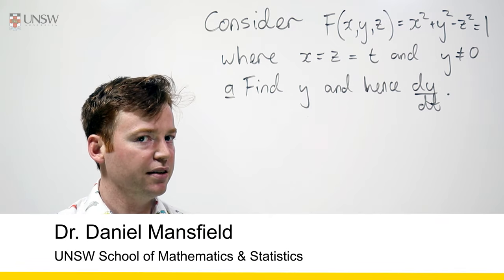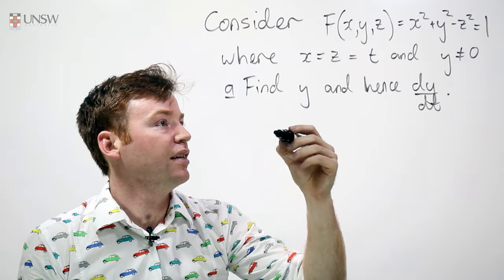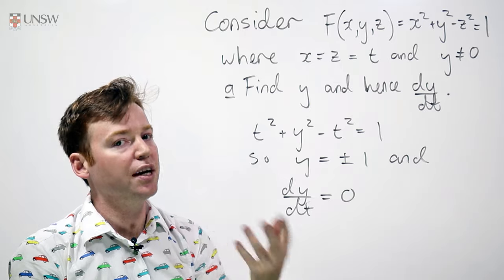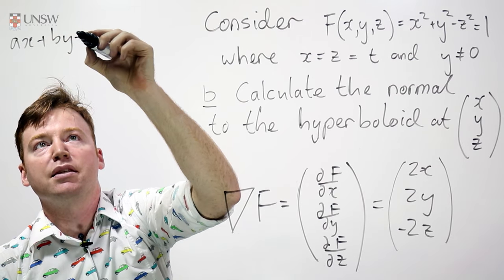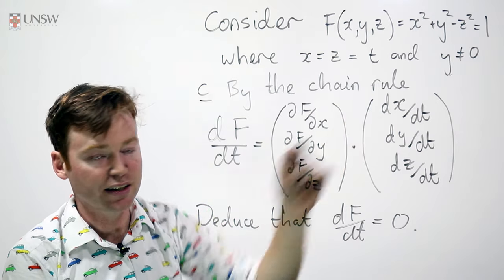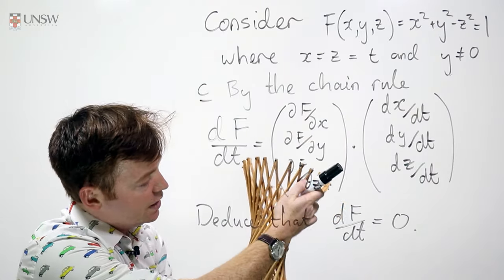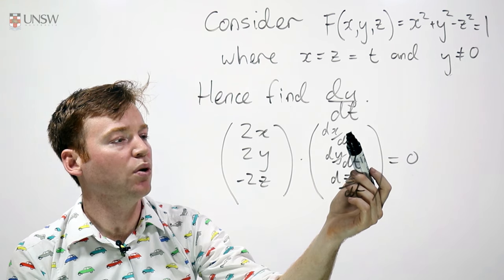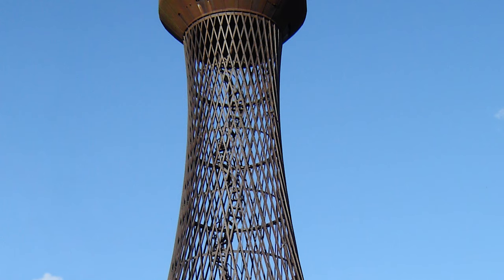Ch1 Pr18: Geometric meaning of the Chain Rule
We explore the geometric meaning chain rule, which says that if x,y and z are functions of some parameter t, then the function of many variables F(x,y,z) = constant can be differentiated with respect to t. T

The derivative dF/dt is the dot product of the normal to the surface and the direction of parametrisation.

This is Chapter 1 Problem 18 from the MATH1231/1241 Calculus notes. Presented by Dr Daniel Mansfield from the UNSW School of Mathematics and Statistics.